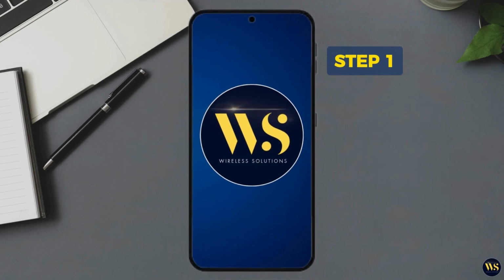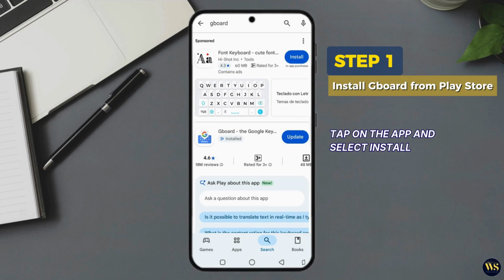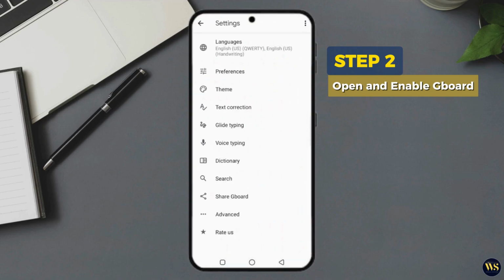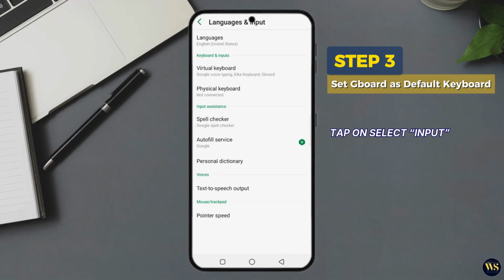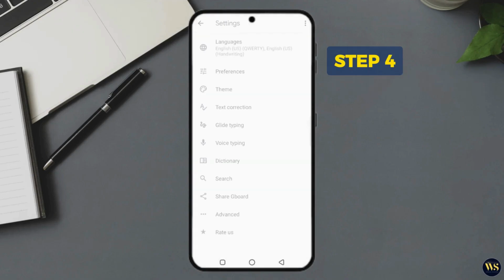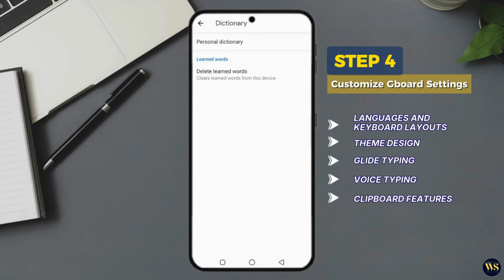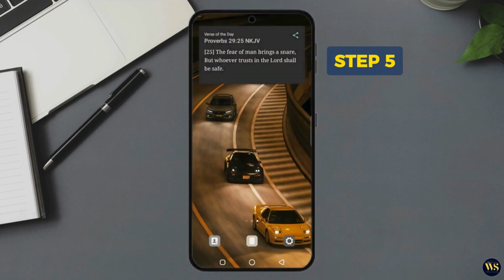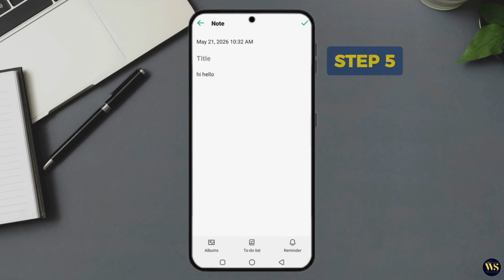How to use GBoard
Want to improve your typing experience? In this beginner-friendly guide,
I’ll show you **how to use Gboard** on Android and iPhone, including its
best features, settings, and hidden keyboard tricks.

📱 In This Video, You’ll Learn:
• How to set up and use Gboard
• How to customize Gboard settings
• Voice typing, emoji, GIFs, and clipboard features
• How to use swipe typing and Google Translate in Gboard
• Tips to type faster and smarter

⌨️ Gboard is one of the most powerful mobile keyboards, offering smart
typing tools, multilingual support, and customization options for a
better texting experience.

What’s your favorite Gboard feature?

keyboard tutorials, and easy tech guides.

⏱️ TIMESTAMPS:
00:00 – Intro
00:22 – Quick Overview
00:42 – Step 1 – Install Gboard from Play Store
00:58 – Step 2 – Open and Enable Gboard
01:16 – Step 3 – Set Gboard as Default Keyboard
01:33 – Step 4 – Customize Gboard Settings
01:59 – Step 5 – Use Voice Typing
02:18 – Disclaimer
02:40 – Outro